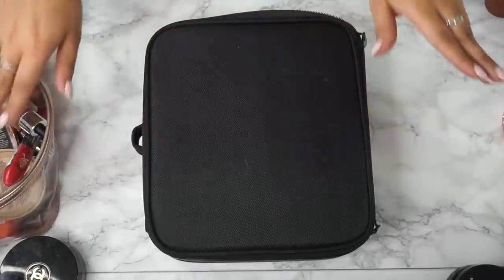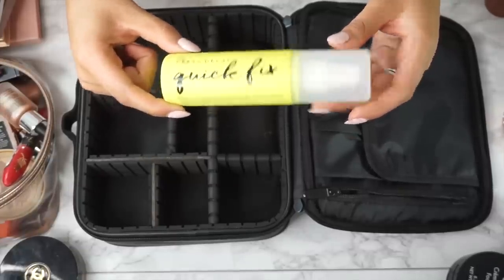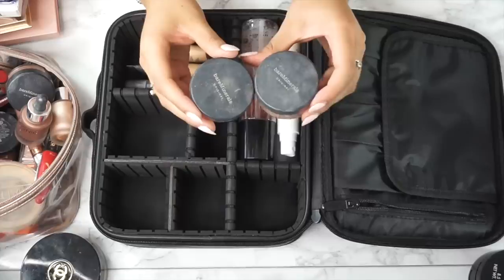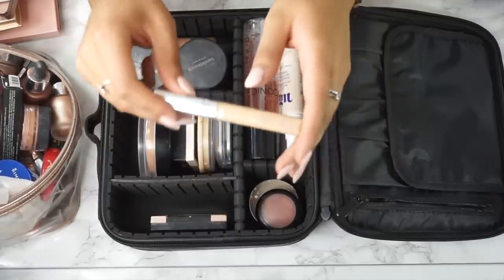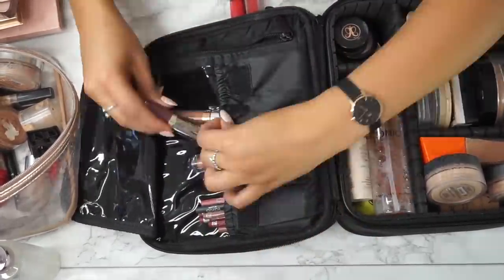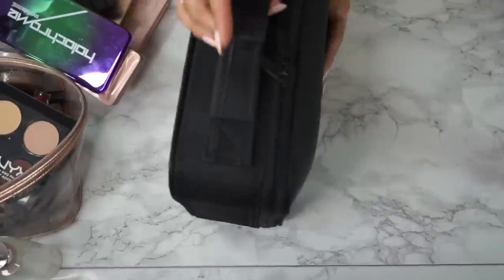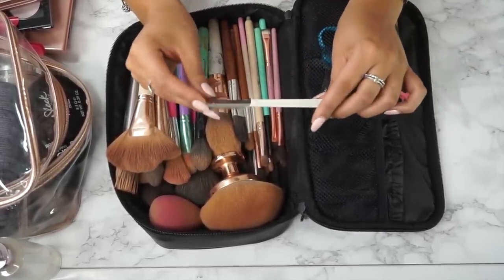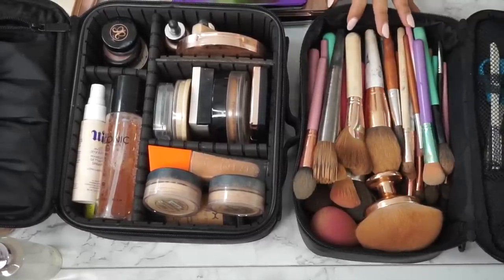MY TRAVEL MAKEUP BAG!!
Hey babes!!
Here is my travel organisation for my makeup & brushes. I hope you enjoy it!!

Makeup case

Only £14.99

I really want the bigger one!!

Products used

Love you guys SOOOO MUCH!!!

Amy-Rose
Xxxx